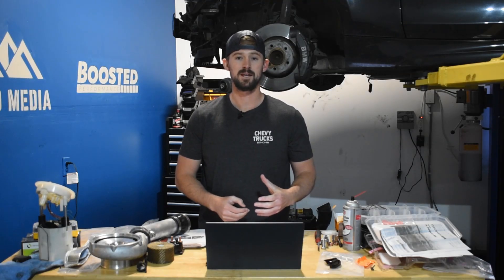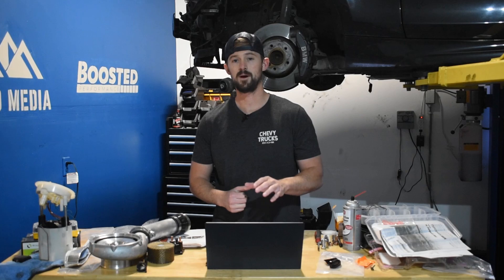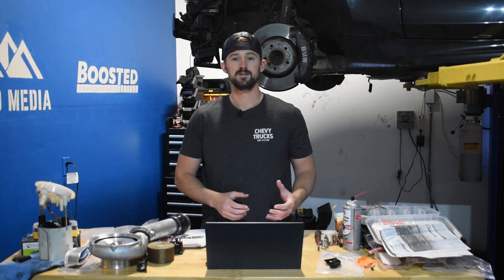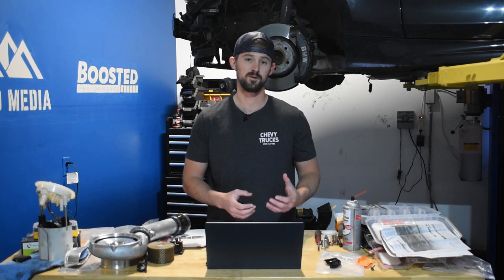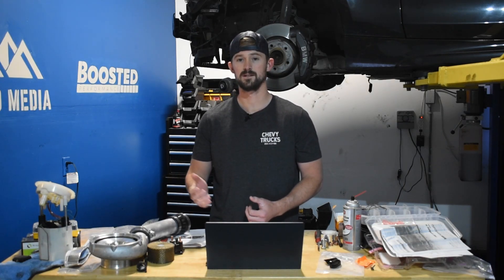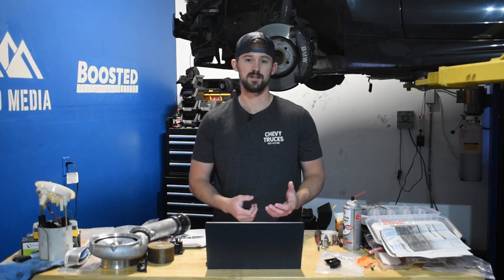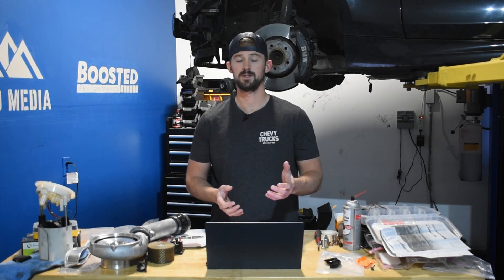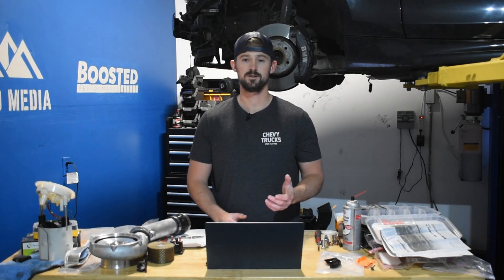The LMM Duramax - Reliability & 5 Common Problems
Boosted Performance is now LIVE! LMM Performance Parts

In this video, Jake covers the LMM Duramax engine. Produced from 2007.5 to 2010, the LMM is very reliable in stock form. However, it is not one of the most tuner-friendly Duramax’s. Jake goes over common problems, reliability, engine specs, and more. So, sit back, relax, and enjoy! As always, if you would like to read a more in-depth guide on the LMM Duramax common problems, here is our article on our Chevy Trucks

8020 Automotive owns and operates a portfolio of content websites and eCommerce stores in the Automotive industry. We provide over a million monthly readers with high-quality automotive content, focused predominantly on technical and performance modification guides.
00:30 – LMM Duramax Background and Engine Specs
02:06 – Common Problem #1 – DPF System
03:14 – Common Problem #2 – Transmission Cooling Lines
04:00 – Common Problem #3 – EGR Cooler
04:58 – Common Problem #4 – Pistons
06:47 – Common Problem #5 – Transmission
07:23 – Summary of Other Common Problems
07:52 – LMM Duramax Reliability